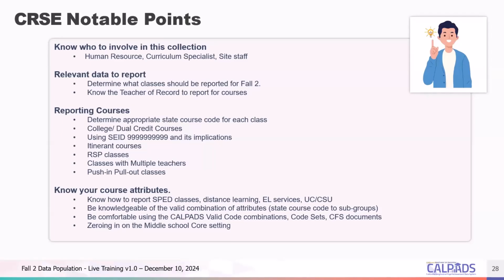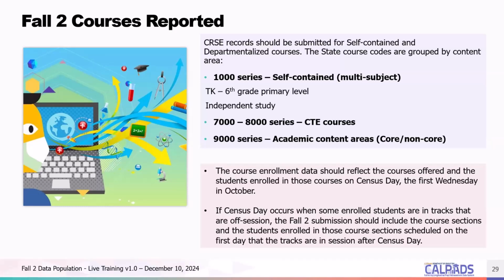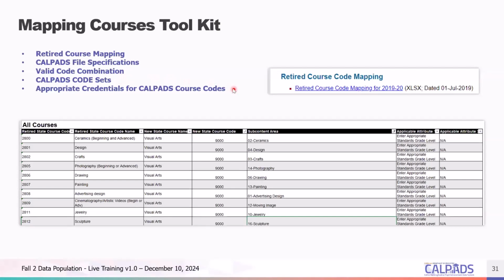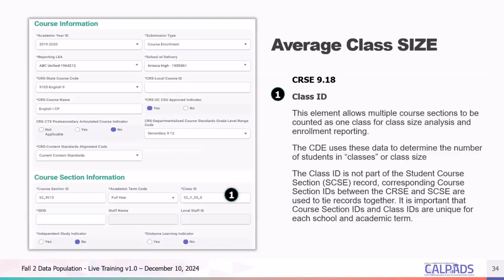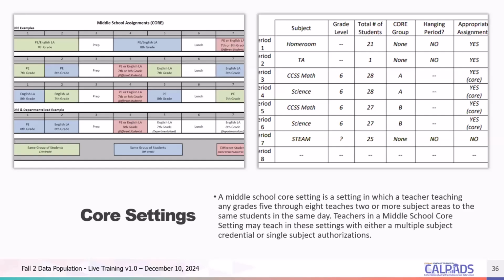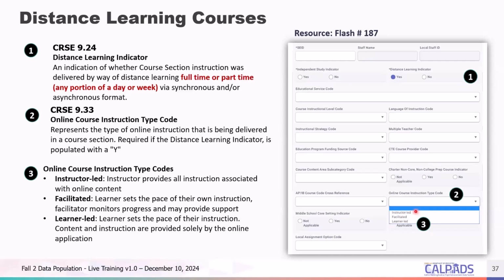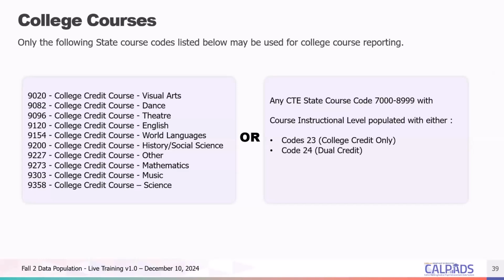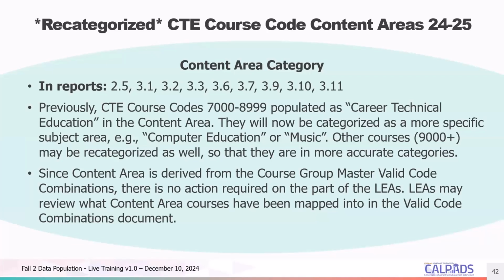CALPADS Fall 2 Data Population - Module D - Course section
CALPADS
00:00 Course Section
00:10 CRSE Notable Points
00:52 When a Substitute Teacher is reported
01:10 Reporting Course
01:46 College / Dual Credit Courses
02:13 Course taught by Push-in / Pull-Out Teac
02:21 RSP Teachers Course reporting 9231
02:44 Multiple Teacher with class
03:33 Middle School Core setting course
04:00 Fall 2 Courses Reported
04:33 Fall 2 Courses when student is off track
05:04 State Course Code 1000 series
05:17 State Course Codes 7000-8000 Series
05:29 State Courses 9000 series
05:44 How to pick Correct course codes
07:30 Mapping Courses Tool Kit
09:53 Valid Code Combination
10:41 Course Standards
10:51 Departmentalized Course Standards-Grade
11:40 Content Standards Alignment code
13:19 Average Class SIZE
14:20 CRSE Attributes
14:42 Course content area Subcategory code
15:01 AP or IB code cross reference
15:16 Middle School Core indicator
15:32 Local Assignment Option Code
15:42 Online Course Instruction Type code
16:06 High Quality CTE Course Indicator
16:41 Middle school core setting
17:57 A middle school core setting is defined
21:10 Distance Learning Courses
21:22 Distance Learning Courses
21:27 Distance Learner indicator
21:39 Online course instruction Type Code
22:04 Instructor Led
22:58 Facilitated Instruction Type Codes
23:33 Example of a Facilitated course type
23:53 Learner-Led Instruction type
24:25 English Learner Services
24:27 Education Service Code
25:03 Note about Report 2.4 English Language Services
25:58 College Courses
27:04 When reporting College credit courses
27:19 Use of SEID 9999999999
27:35 When to use a SEID of 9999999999
28:24 Teachers paid by another LEA
28:49 Update to CTE Course Section Field
29:47 Recategorized CTE Course Code Content Areas and where it is used